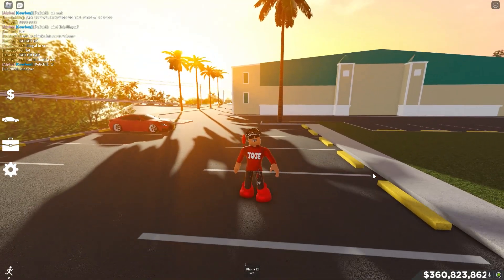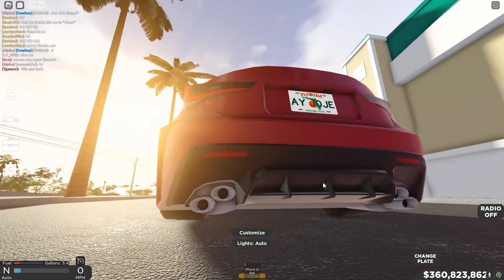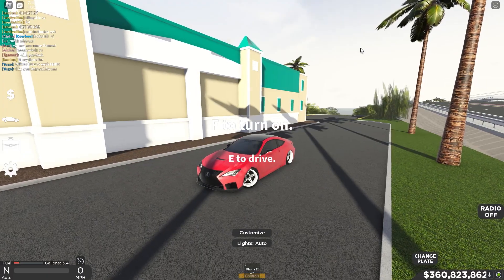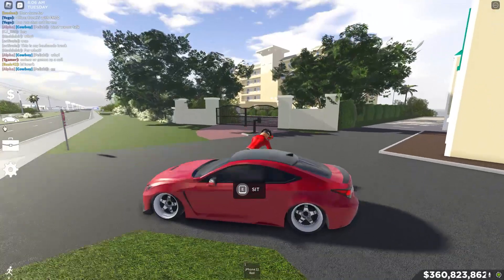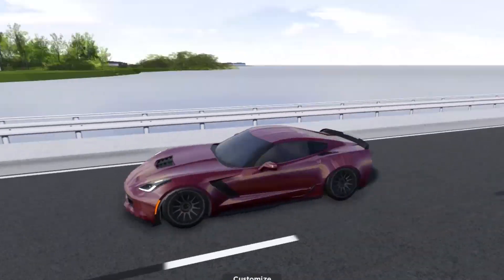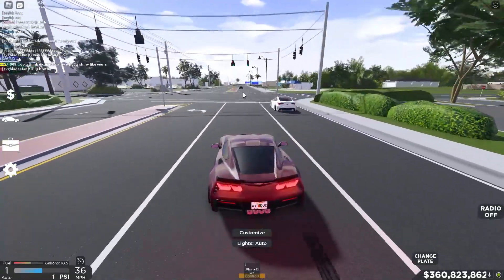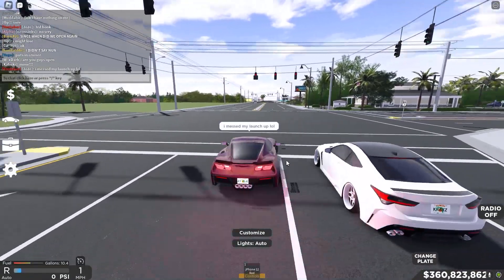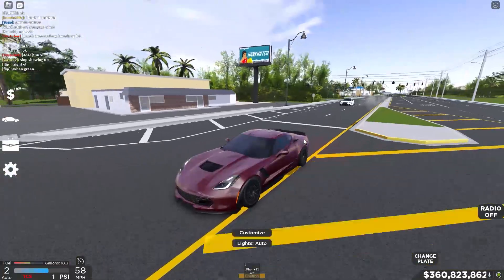This NEW GLITCH Is Crazy In Southwest Florida!